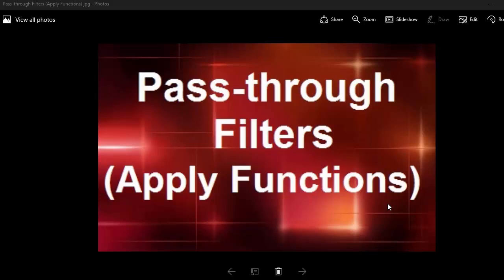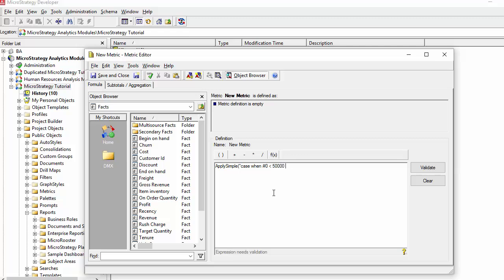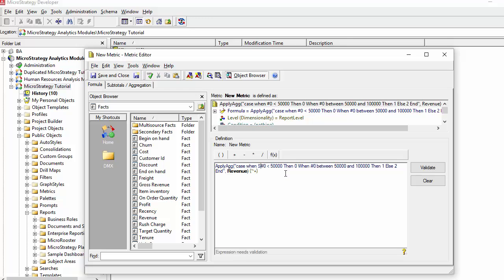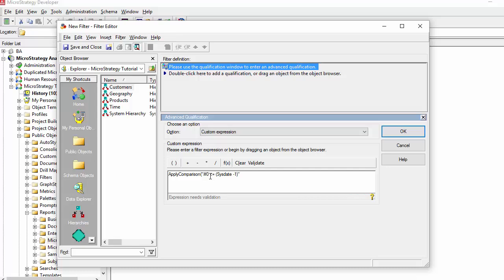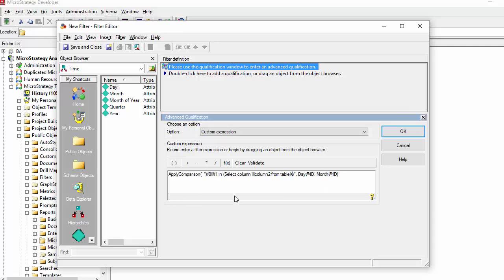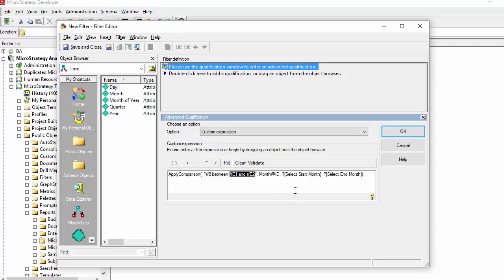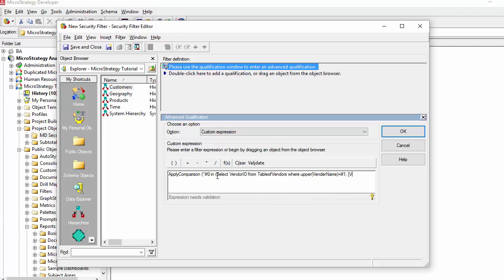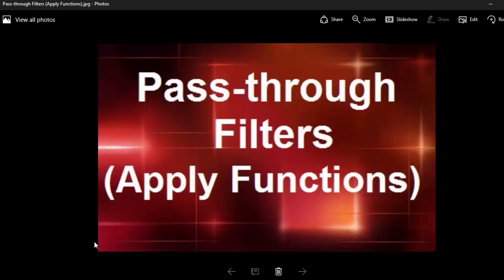MicroStrategy - Passthrough Filters - Online Training Video by MicroRooster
Source: MicroRooster.blogspot.com
Description: How to write Pass-through filters using ApplySimple, ApplyAgg and ApplyComparison functions. The syntax always follows the format Applyfunction("#0. ", Arg1, Arg2). The script inside the " " always depends on the type of database used and can vary from one database to another, so seek your DBs expertise or google online examples specific to your database before writing the scripts if unsure. This video focuses on what types of functions you users can create and how to correctly write them.